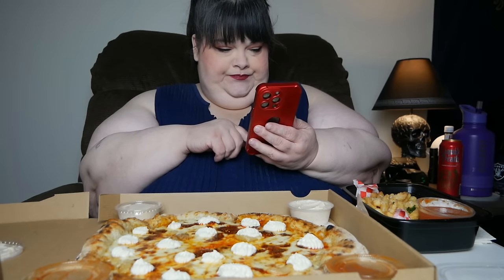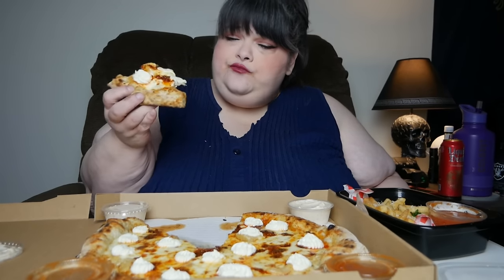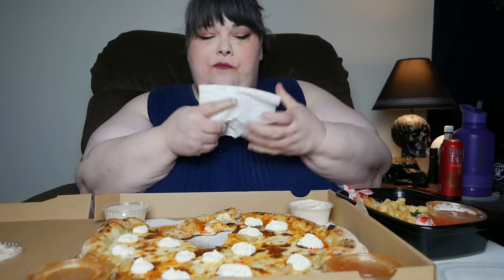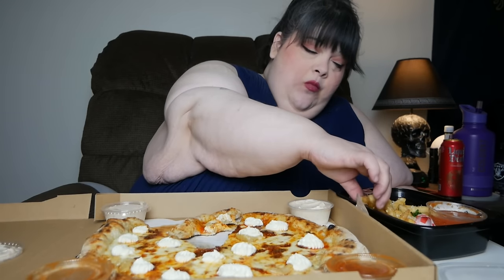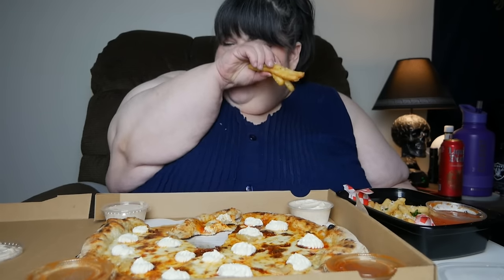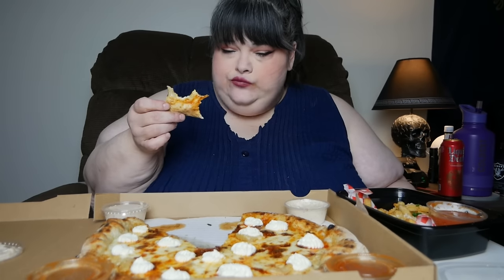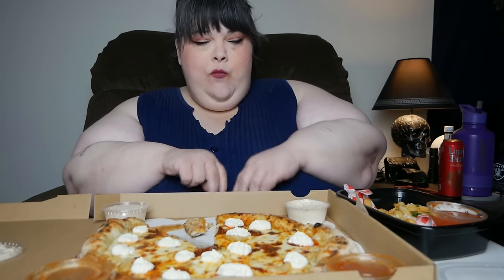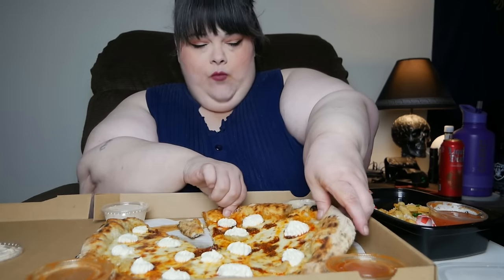You Had Me At Garlic 10 x10 Best Pizza Ever Yukon Pizza Mukbang Garlic Pizza & Garlic Parmesan Fries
Garlic parmesan base, garlic oil, sliced garlic, roasted garlic, parmesan, mozzarella, and topped with a spicy chili crisp and chili oil, all on top of their heirloom sourdough crust.
5 Generations of Sourdough, since 1897
I'll be dreaming of that heirloom sourdough crust for years!

Other YouTube Channels:
Cat Tales - The Whimsical Life Lessons of Whiskers The Cat
Whispers of Dread - Short Horror Stories
TikTok #1: @Amezura * TikTok #2: @Hungry_Fatchick
Equipment:
Camera: PANASONIC Lumix G85 4K Digital Camera